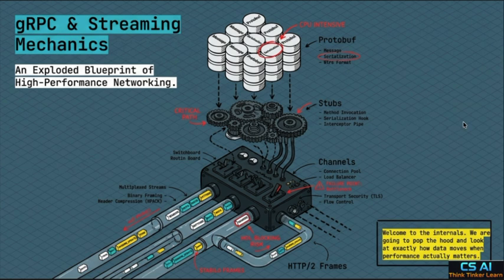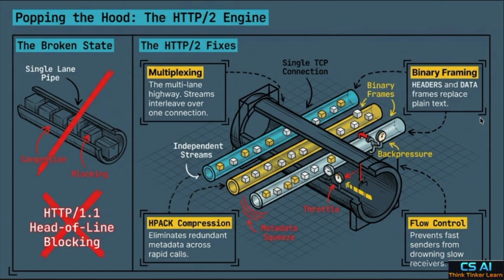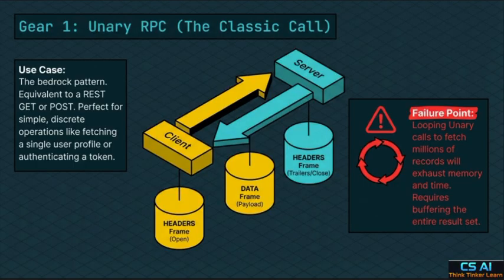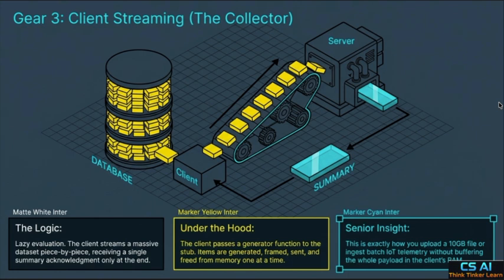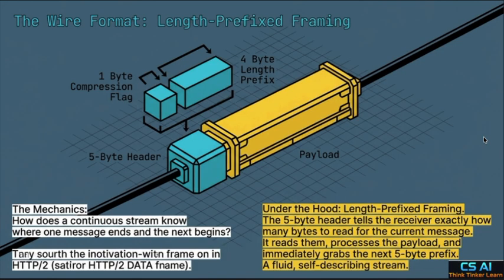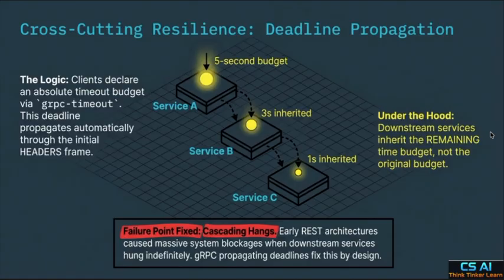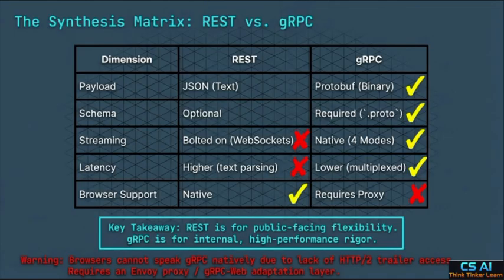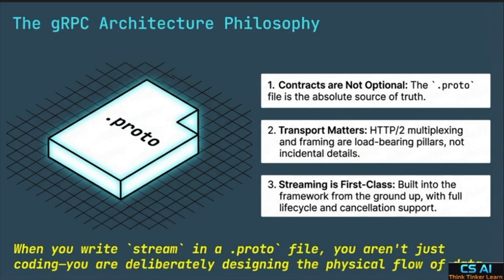System Design Essentials | Networking | gRPC & Streaming Mechanics: Guide to High-Performance N/Wing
Why is gRPC the gold standard for internal microservices? In this installment of "System Design Essentials," we move beyond the basic definitions to explore the high-performance mechanics of gRPC, Protobuf, and HTTP/2.

We break down the "4 Gears" of gRPC streaming and uncover the architectural "traps" that even senior engineers often miss—like why gRPC almost always returns an HTTP 200, even when an error occurs.

*   **The Binary Advantage:** How Protobuf and Varint encoding outperform JSON by 10x.
*   **The HTTP/2 Engine:** Multiplexing, Flow Control, and solving Head-of-Line Blocking.
*   **Stubs vs. Channels:** Why you should never rebuild a channel per request.
*   **The 4 Gears of RPC:**
    1. Unary (The Bedrock)
    2. Server Streaming (The Firehose)
    3. Client Streaming (The Collector)
    4. Bidirectional Streaming (Full Duplex)
*   **Length-Prefixed Framing:** How binary streams actually know when a message ends.
*   **The "HTTP 200 Trap":** Understanding gRPC Status Codes and Trailers.
*   **Deadline Propagation:** Solving the "Cascading Hang" problem in distributed systems.
*   **REST vs. gRPC:** Browser limitations and the role of gRPC-Web.

In your own microservices, have you found gRPC’s strict contract-first approach to be a benefit, or does the overhead of Protobuf generation slow your development down? Let’s talk in the comments!